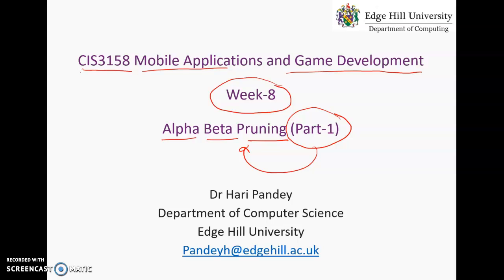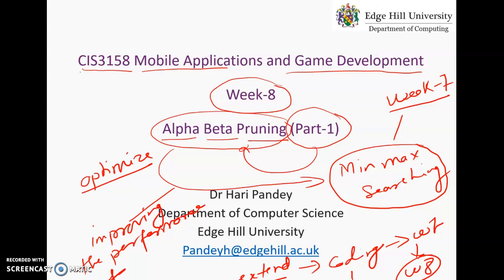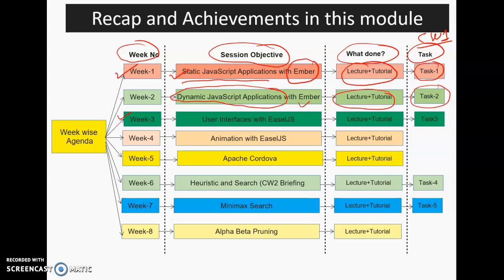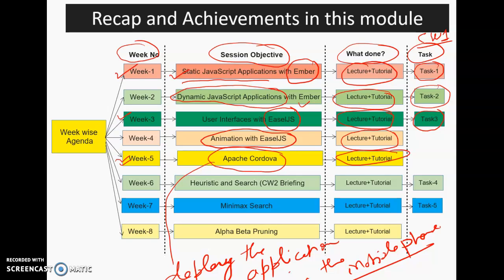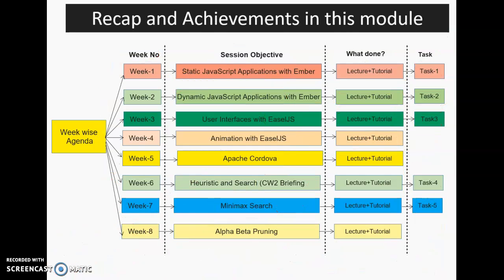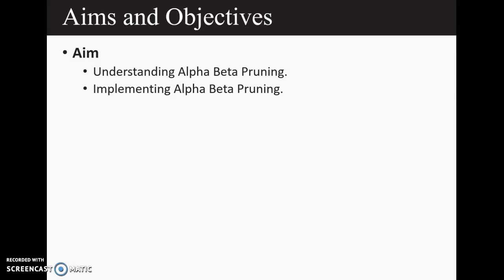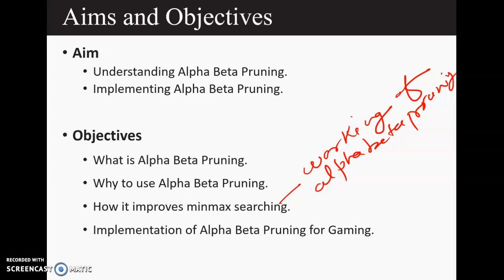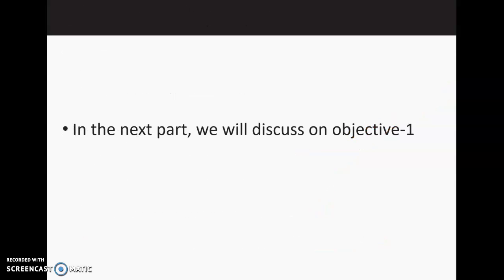Week-8 Aim and Objectives